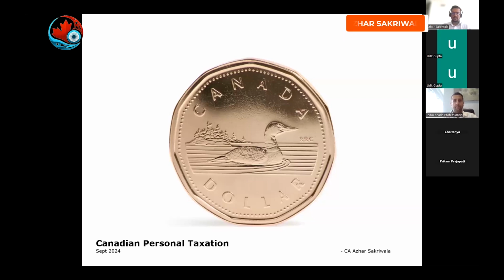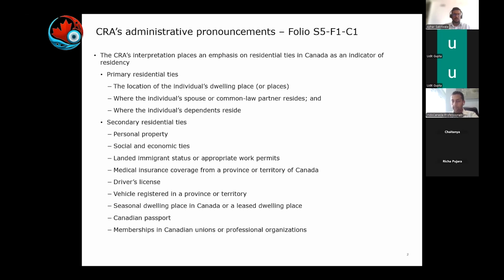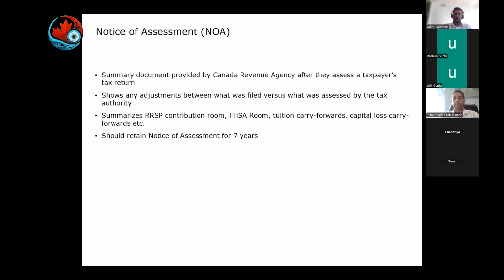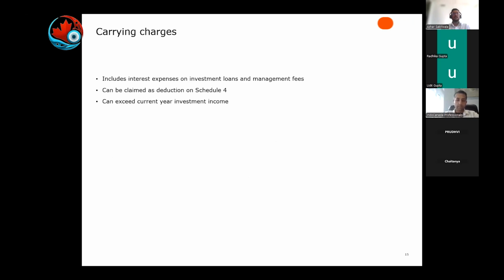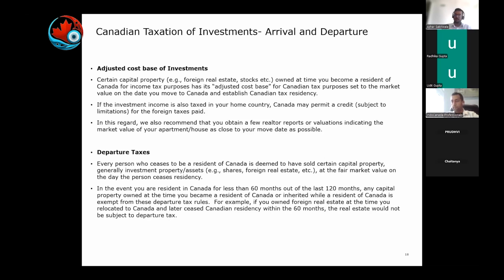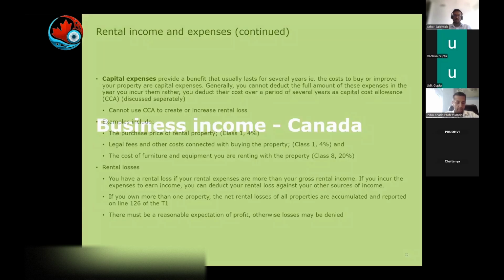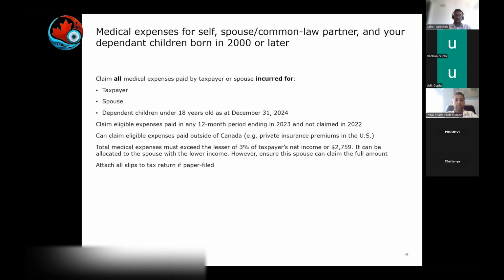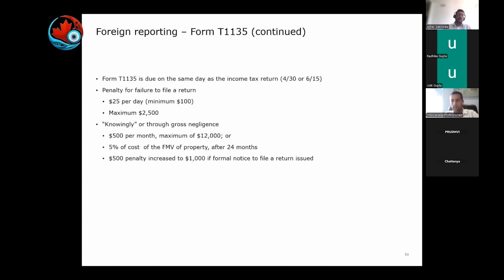Learn Canadian Individual Taxes | Canada Tax Series | Lesson 1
Welcome to our detailed session on Canadian Individual Taxation, tailored especially for newcomers to Canada. In this session, we cover the fundamentals of the Canadian tax system, residency status, tax implications, income sources, and available deductions. Towards the end of the session, we also answer several audience questions. Perfect for immigrants trying to understand the complexities of taxation in Canada!

📚 Topics Covered:

🔹Introduction to Canadian Personal Taxation (00:00-02:50)
🔹 Canadian Tax Residency Rules (02:51-09:40)
🔹 Tax Year and Filing Requirements (09:41:11:50)
🔹 Income Tax Rates & Brackets for 2024 (11:51-14:20)
🔹 Employment Income and Reporting (T4 Slip) (14:21-19:20)
🔹 Investment Income (19:21-23:40)

📚 Introduction to Key Topics:

🔹Introduction to Canadian Personal Taxation (00:00-02:50)
     - Overview of the Canadian tax system for newcomers
     - Importance of tax residency
     - Tax on worldwide income (if resident)

🔹 Canadian Tax Residency Rules (02:51-09:40)
      - How to determine tax residency
      - Primary vs. secondary residential ties
      - Deemed residency status

      - Fiscal year and deadlines (Jan-Dec)
      - Filing as a part-year resident
      - Provincial vs. Federal taxes

🔹 Income Tax Rates & Brackets for 2024 (11:51-14:20)
      - Progressive tax rates
      - Differences between federal and provincial taxes

🔹 Employment Income and Reporting (T4 Slip) (14:21-19:20)
      - What's included in employment income
      - Understanding your T4 slip and box numbers

🔹 Investment Income (19:21-23:40)
      - Interest, dividends, rental income taxation
      - Taxation of Indian NRO/FCNR interest in Canada

🔹 Capital Gains and Losses (23:41-31:00)
      - Capital gains tax (50% inclusion rate)
      - Post-25th June 2024 changes (66.67% inclusion rate for gains over $250,000)
      - Capital loss carryback and carry forward rules

🔹 Arrival and Departure Taxes (31:01-36:50)
      - Adjusted cost base for assets at the time of arrival
      - Fair market value calculations for foreign assets
      - Departure taxes and exemptions

🔹 Rental Income (36:51-39:50)
      - Deductible expenses for rental properties
      - CCA (Capital Cost Allowance) and limitations on generating losses

🔹 Business Income and Deductions (39:51-43:10)
       - Types of business income
       - Quarterly tax installments and filing deadlines

🔹 Personal Tax Deductions (43:11-48:15)
       - Union dues, moving expenses, childcare costs, etc.
       - Non-refundable tax credits and how they reduce tax liability

🔹 Pension and Savings Plans (48:16-51:50)
       - RRSP and TFSA contributions, tax advantages, and withdrawal rules
       - RESP for children's education and government grants

🔹 Foreign Asset Reporting (T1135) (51:51-54:30)
       - Reporting requirements for foreign assets over $100,000

📝 Q&A Session (54:31-58:50)
    Questions asked:
    - Refunds and late filing penalties
    - Capital gains for shared properties (54:40)
    - Departure tax on different assets (55:30)
    - Canadian tax on HUF properties in India (56:10)
    - Spousal credits for tax-saving (57:40)
    - Residency when spouse works outside Canada (58:10)
    - CCA allowed for personal car used for business (58:50)

Important Points Discussed:
- Importance of determining Canadian tax residency based on primary residential ties
- Worldwide income is taxable for Canadian residents
- Canada has progressive tax rates, and both federal and provincial taxes apply
- Foreign assets over $100,000 need to be reported using T1135
- RRSP, TFSA, RESP plans can help reduce tax liability
- Detailed explanation of how rental income and business income are taxed

👥 Speaker: Azhar Sakrivala (CA, CPA Canada, CPA Australia).

Connect with fellow CPA Canada candidates and professionals for exclusive tips, resources, and support by registering